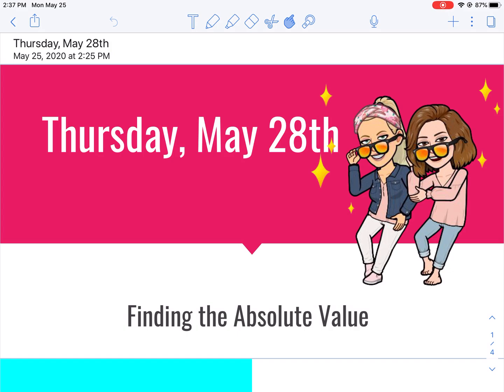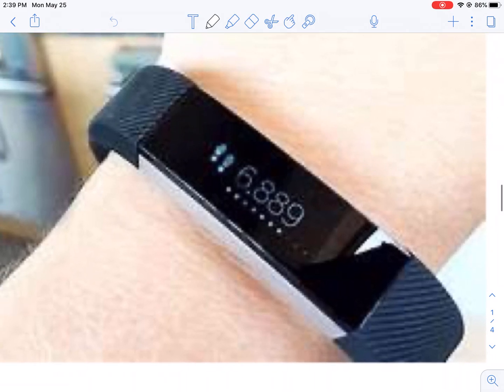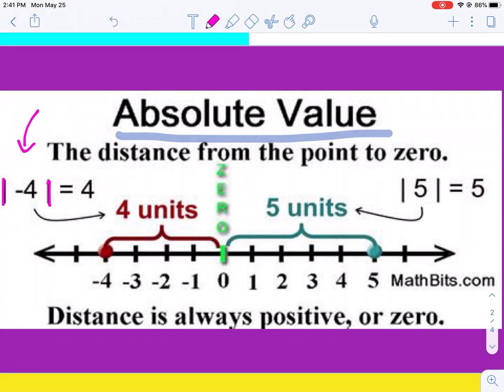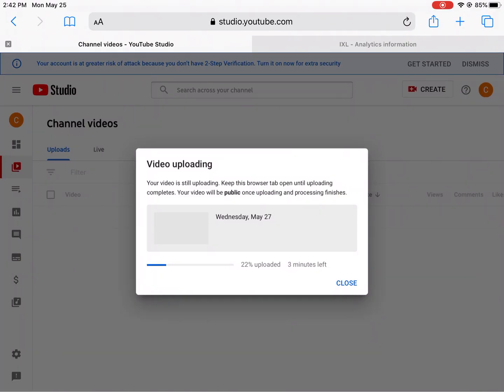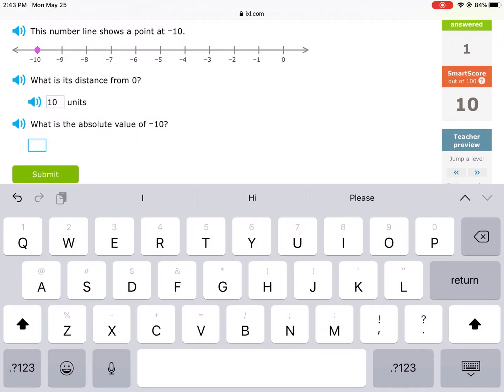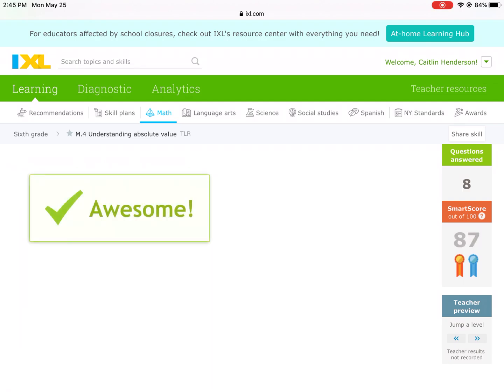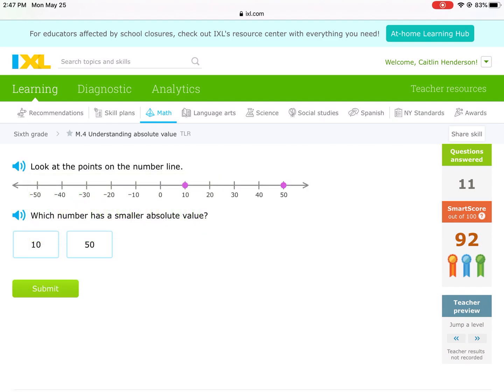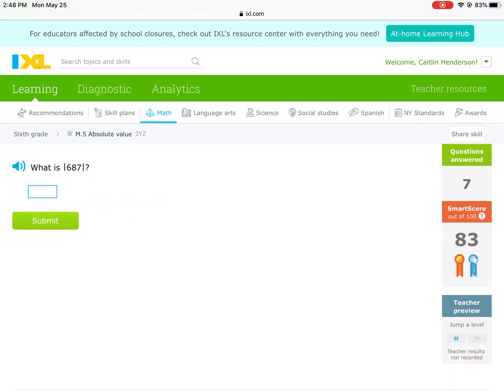Thursday May 28th